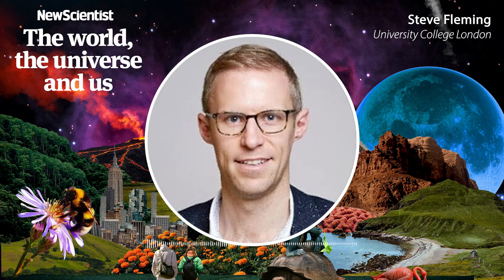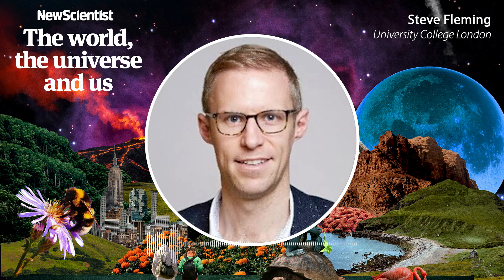How your brain distinguishes between reality and imagination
When you imagine something in your mind, how does your brain know that it’s not real? Certain brain regions have been identified in a new experiment which help keep reality and make-believe separate. This finding could tell us a lot about conditions like schizophrenia - or what’s going on when we dream. It may even answer that question; are we living in a simulation?

Hosted by Rowan Hooper and Penny Sarchet, with guests Carissa Wong and Steve Fleming.